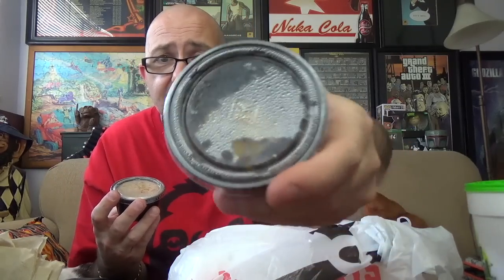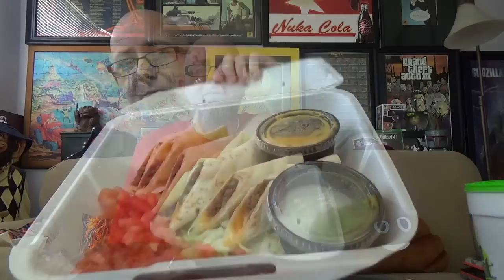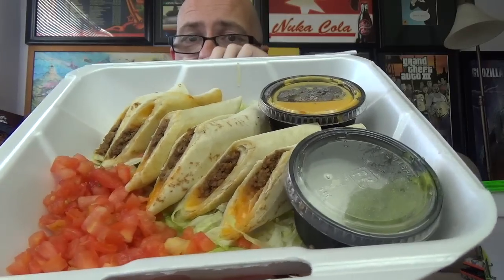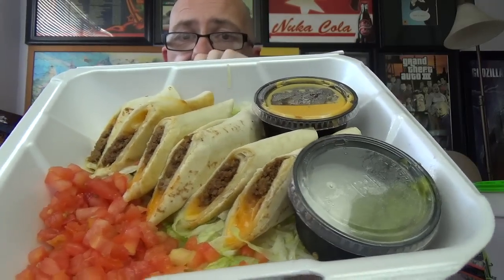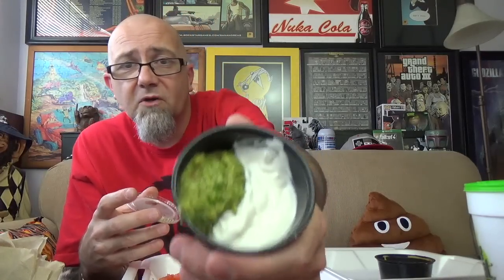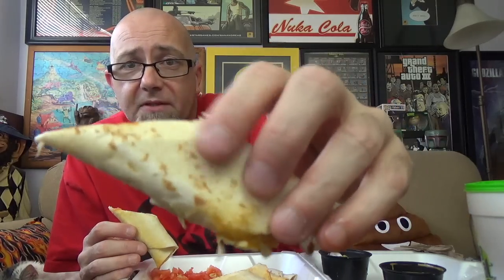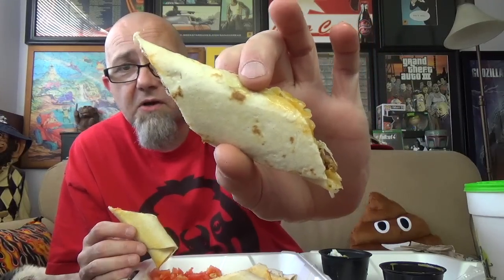GTM? - Tijuana Flats Grilled Flautas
Mr. Dirty reviews Tijuana Flats secret menu item Grilled Flautas